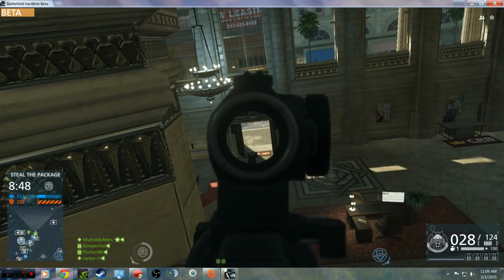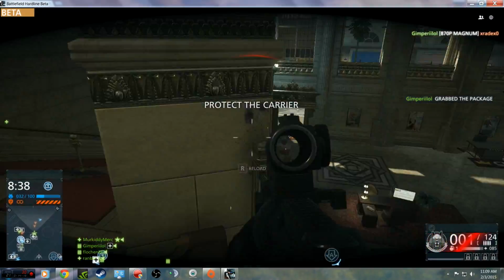Battlefield: Hardline Open Beta First Impression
Will Hardline be worth your money when it comes out this march? Take a look and see what I think.

If for some reason you can't get enough Murkiddy Merc, follow me on: